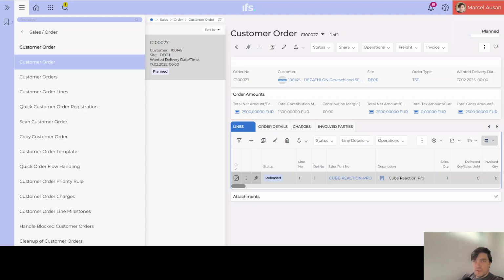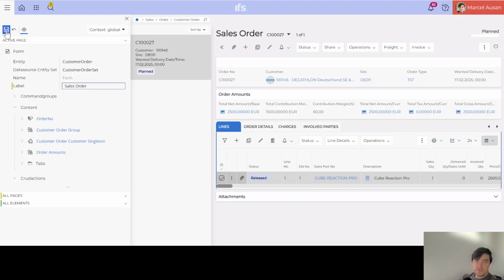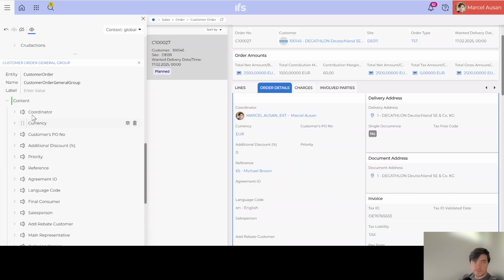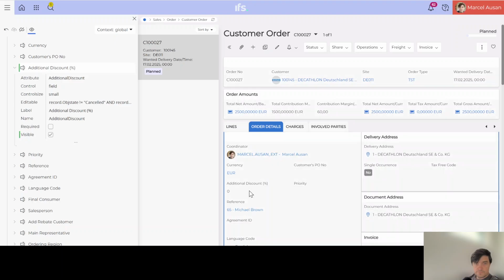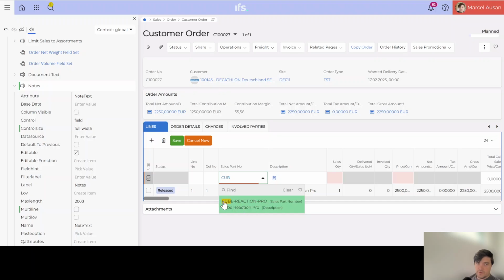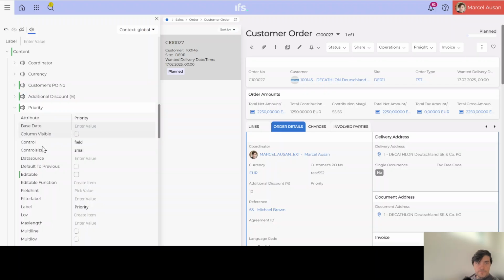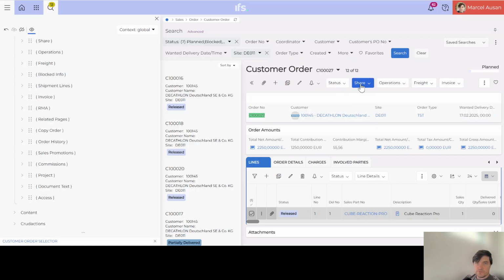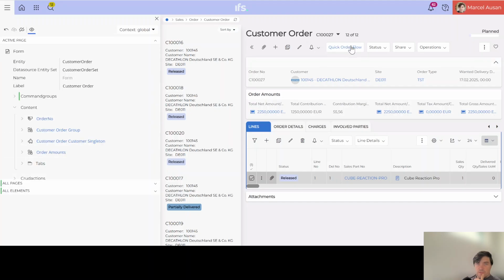Page Designer Overview in IFS Cloud (TECH 01)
Overview on IFS Cloud Page Designer